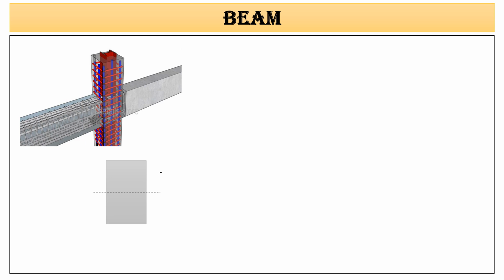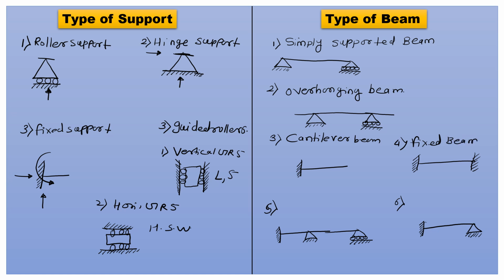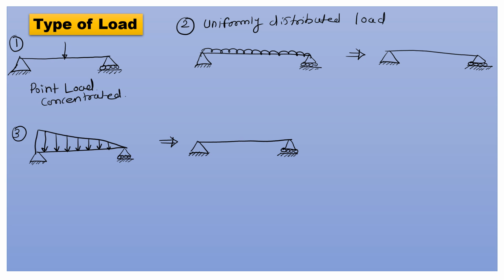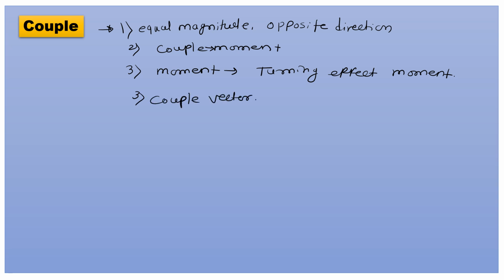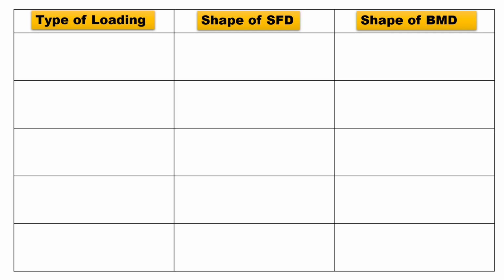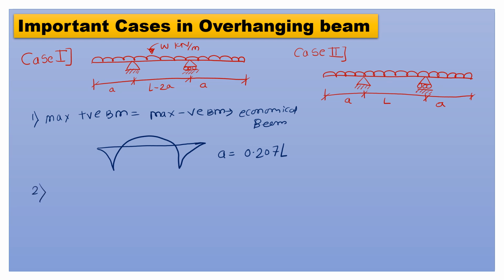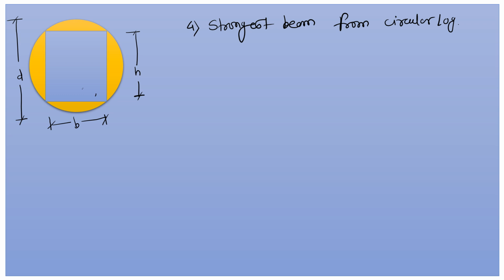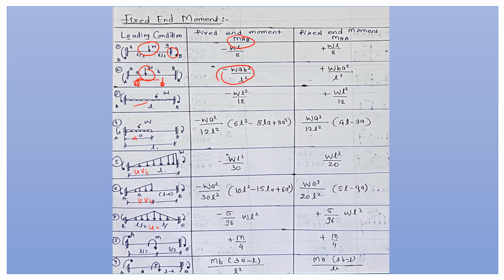BMC Strength of Material | Short Notes Part - II | SOM Short Notes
bmc short notes
strength of material
som short notes
bmc som short notes
bmc syllabus 2024
bmc civil engineering
bmc junior engineer
bmc sub engineer
bmc exam mcq
bmc exam question
bmc test series
bmc previous year question
bmc exam notification
bmc exam response sheet
bmc exam cut off
wrd previous year questions
zp previous year question
tcs previous year question
pwd exam question paper
civil engineering
zp civil questions
wrd cea most important previous years
zp civil question paper
zp bharti civil engineering question paper
pwd cea 2023 questions
zp cea today exam question paper
wrd cea question paper 2023
zp civil engineering assistant 2023 paper questions
jalsampda vibhag question paper analysis